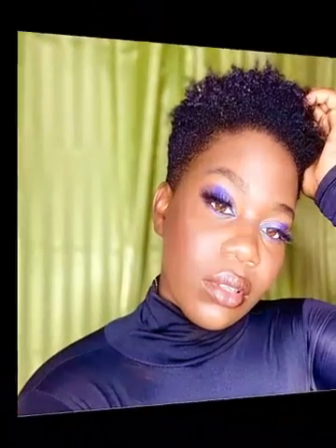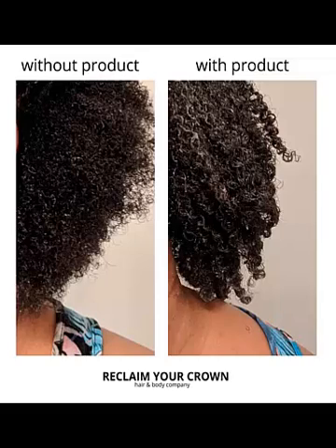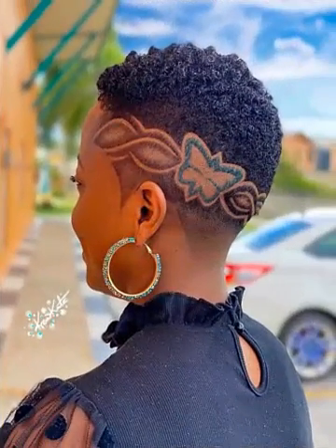100 Low Maintenance SHORT HAIR STYLES 2021